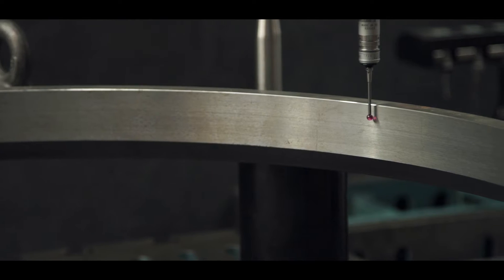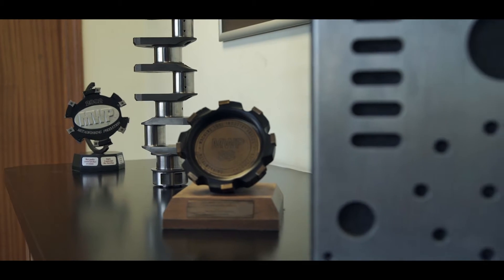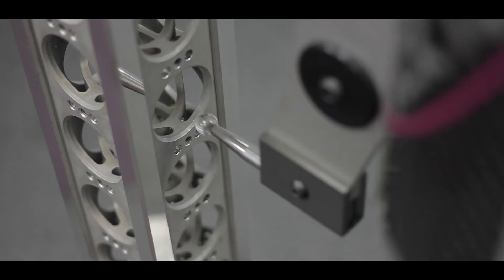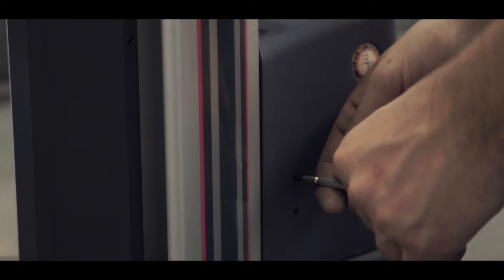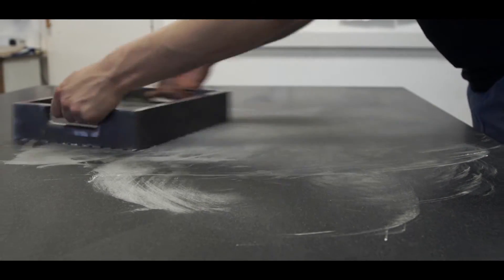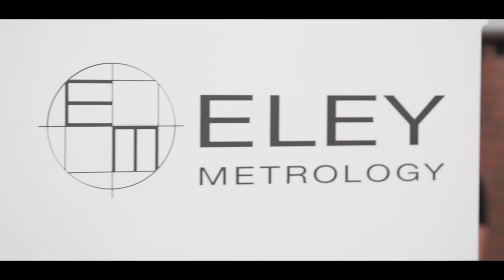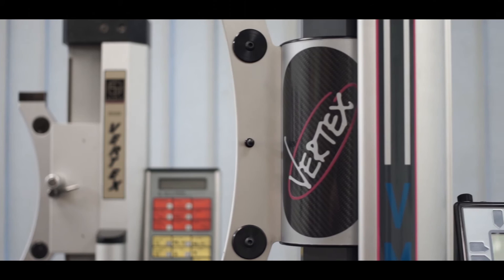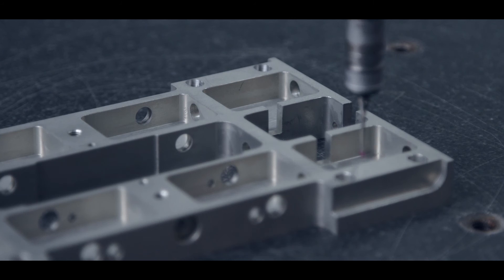Eley Metrology - Products & Services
For over 40 years Eley Metrology Limited has been at the heart of the design and manufacture of high-quality metrology equipment and the precision measurement industry. A comprehensive product line allows for a complete solution to your measurement problems. Our services are covered by our skilled and friendly engineers that are always on-hand to help ensure you have a fantastic experience with us and are supported by our after sales and technical teams.

With products ranging from small metrology tooling items to full coordinate measuring machine services and inspection, we have your company's measurement needs covered. Our products are designed and produced to the highest manufacturing quality level and are supported by our UKAS Laboratory (no. 0333).

Eley Metrology caters for industries such as aerospace, automotive, oil and gas and appliance making. Our clients range from large manufacturing companies to inspection laboratories for quality control.